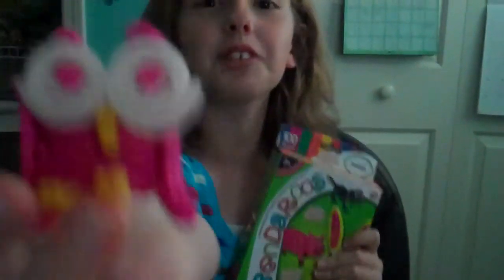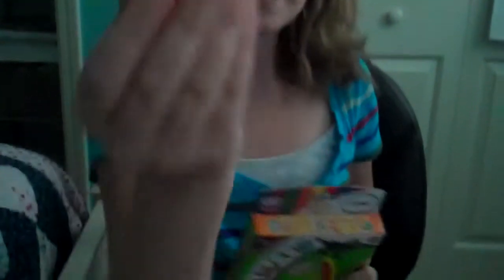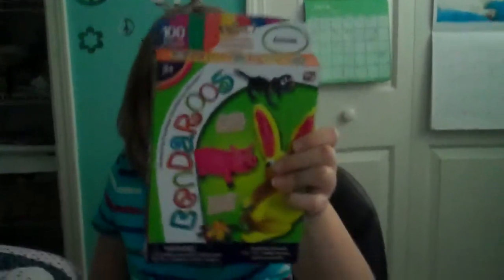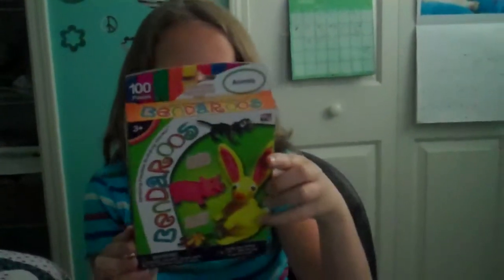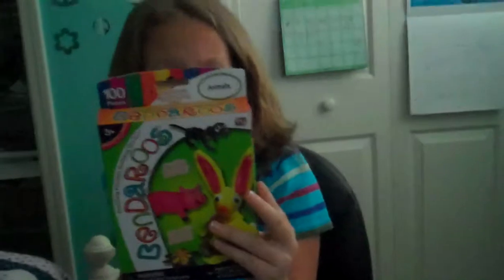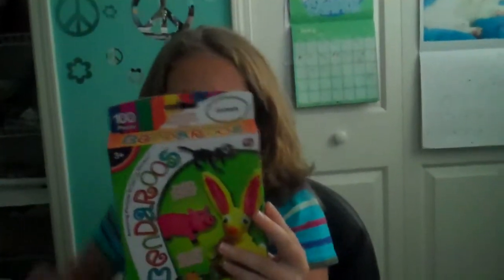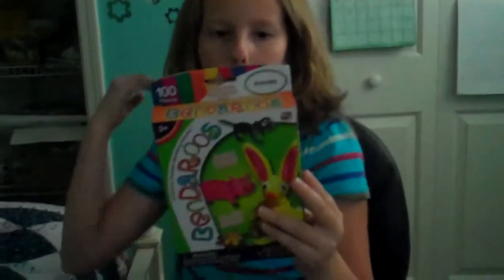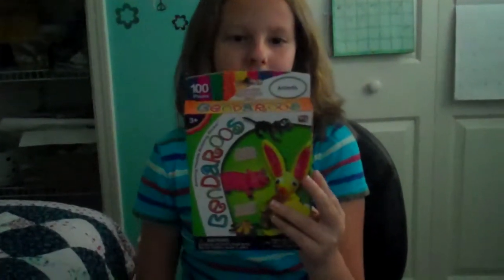What is The Point??? Bendaroos??